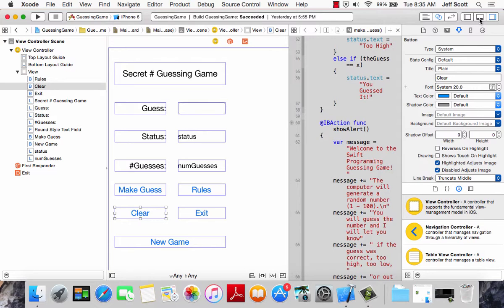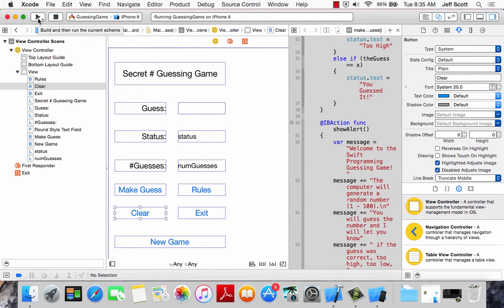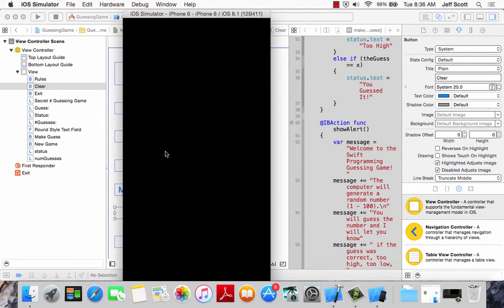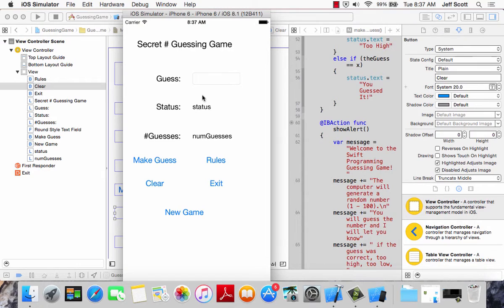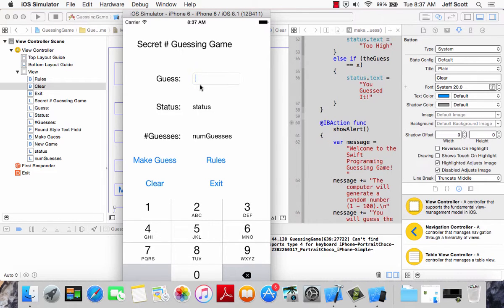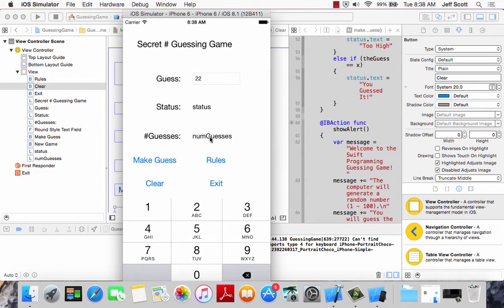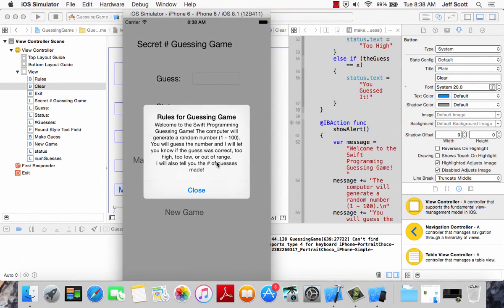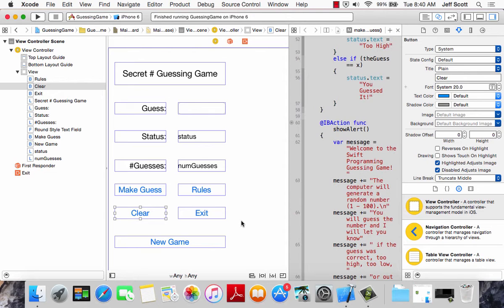152-149 Guessing Game (in Swift) - Part01 - 11-10-2015